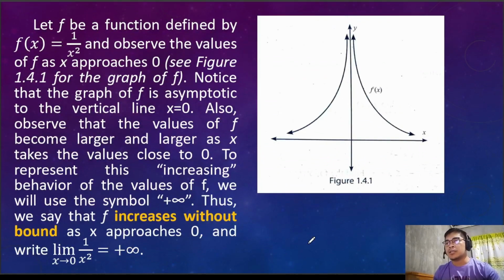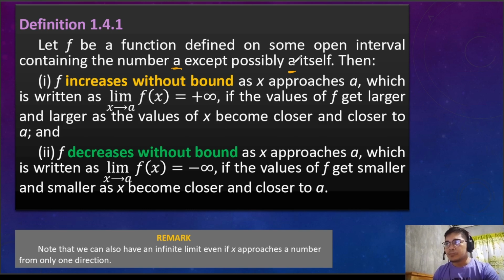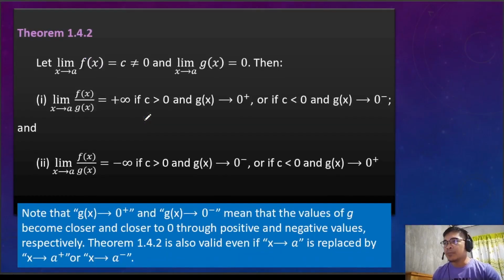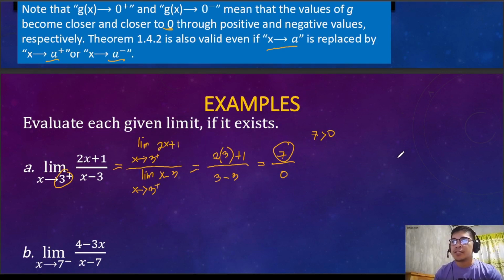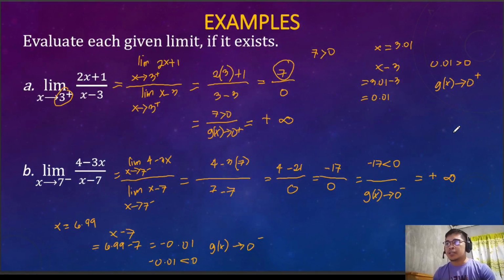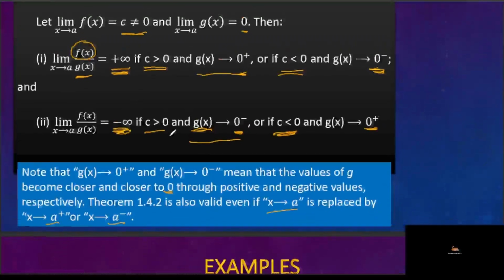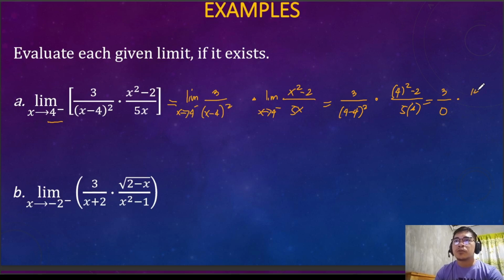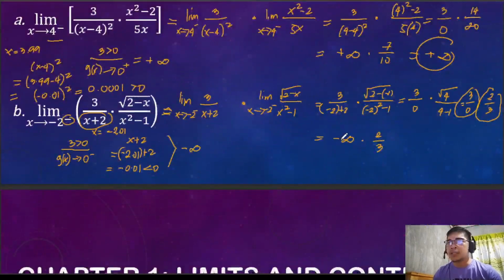Basic Calculus Lesson 4: Infinite Limits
Learning basic calculus in a simple way.